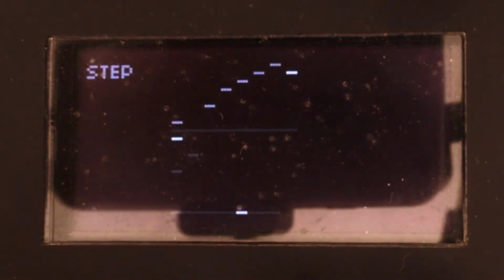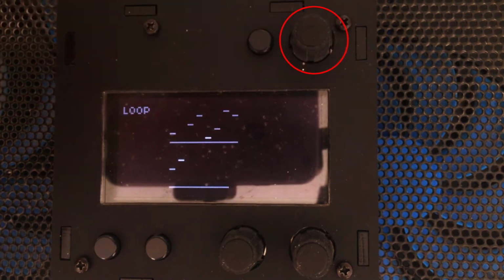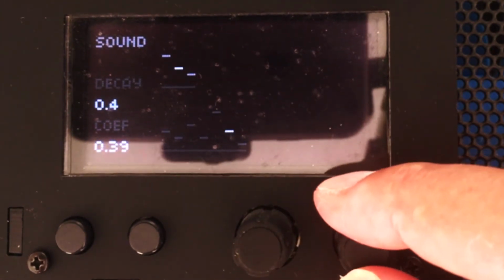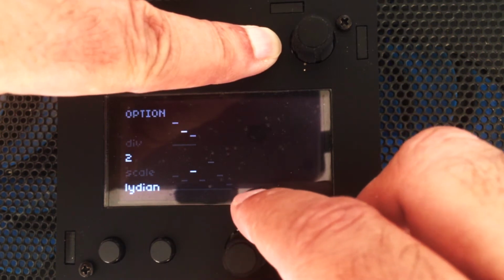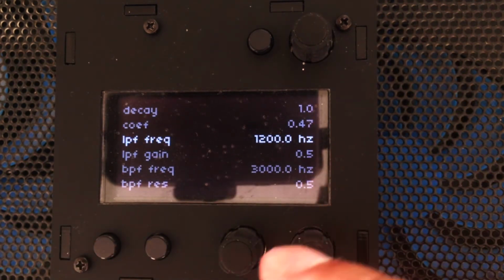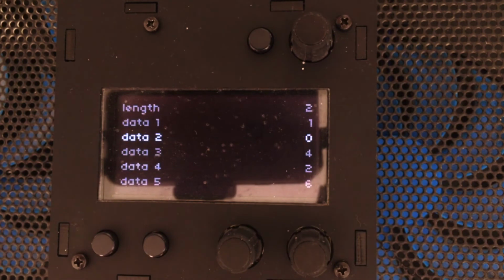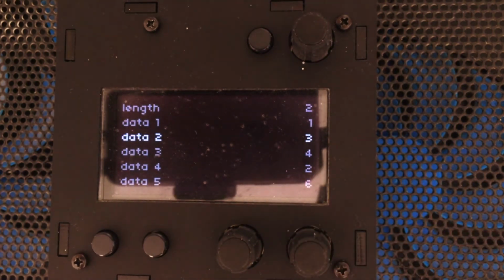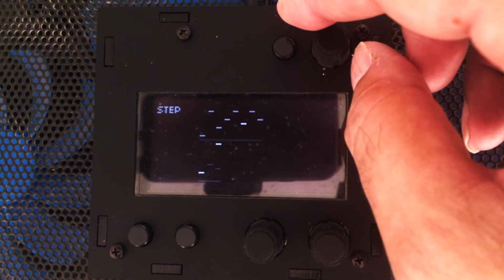NORNS SHIELD [AWAKE RINGS APP] - EXTENDED WALKTHROUGH (2020) MONOME AMBIENT MUSIC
Extended video tutorial demonstrating one of the variation Awake apps, Awake Rings. This is based on an adaptation of Mutable Instruments Rings module.

This is a Norns shield and you can buy the parts to make your own or find a maker. These come up on Ebay and Reverb as well as on some of the sale and trade groups on Facebook.

Awake-Rings, much like the original Awake app,  is a pretty straightforward concept and the app offers a wealth of tweaking options to vary the patterns.

Content:
00:00 - Intro
00:45 - Awake App - Step Sequencer
01:56 - Loop Screen
06:04 - Sound Screen
07:52 - Option Screen
09:36 - Editing Parameters
12:45 - Editing Sequencer Data
19:45 -  Outro

QUESTIONS?